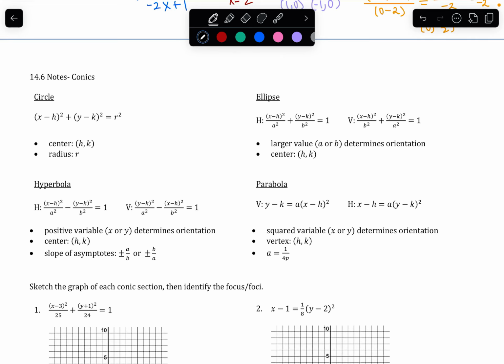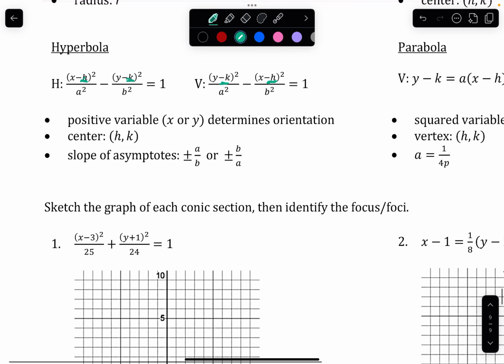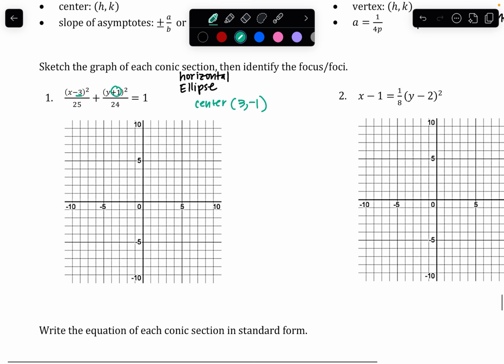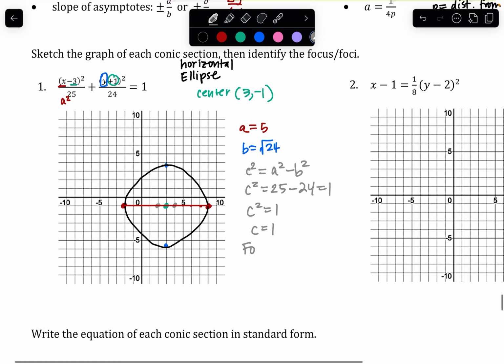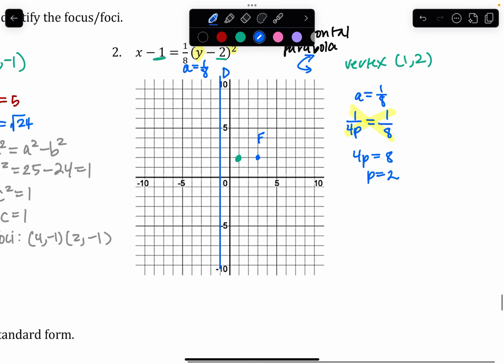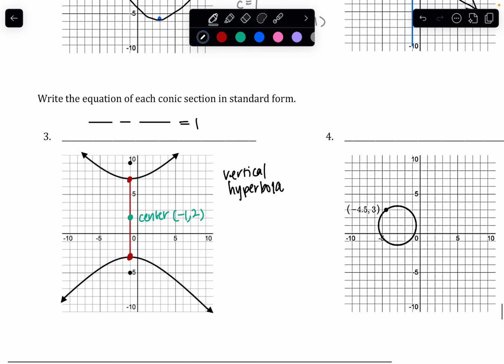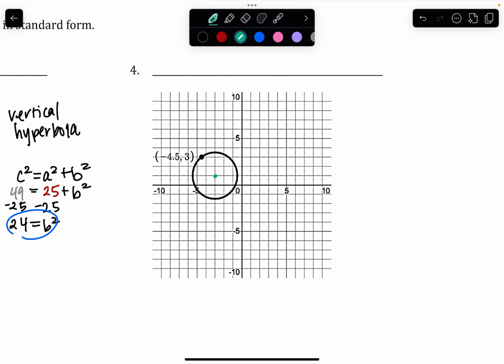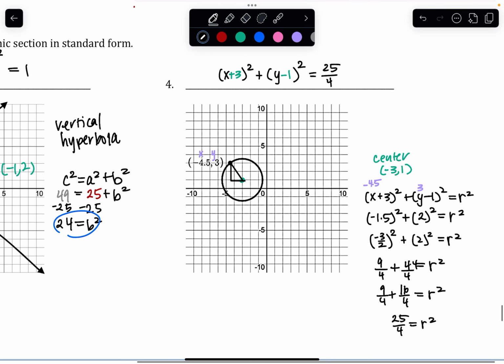Conics Review (Circles, Ellipses, Hyperbolas, Parabolas)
Writing and Graphing Conic Equations